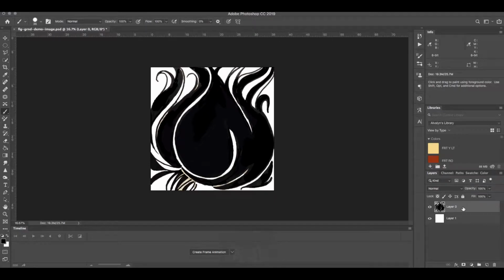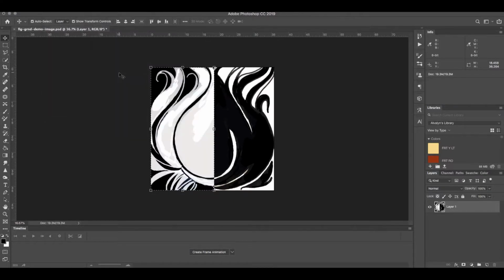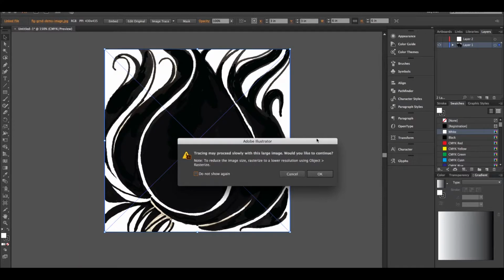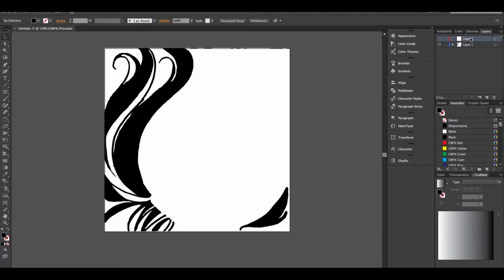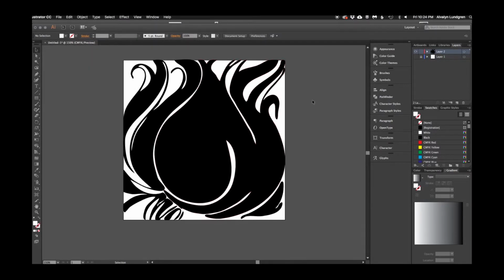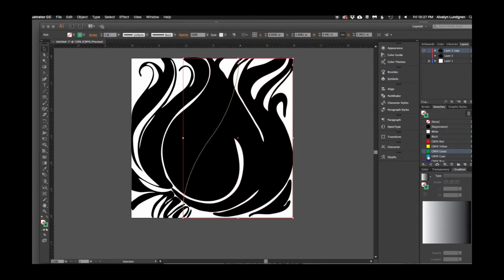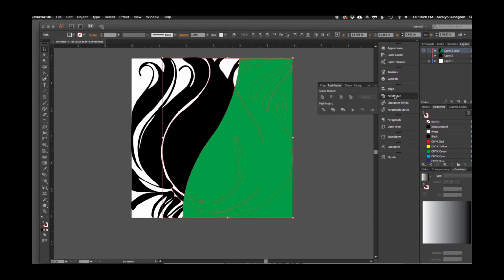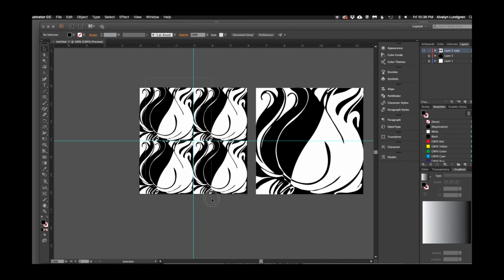Create a Figure-Ground Reversal in Photoshop and Illustrator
A quick method to create a figure-ground reversal in Illustrator and Photoshop.

This is a demo for my Fundamentals of 2D Design and Elements of Design classes, related to the figure-ground reversal design assignment.